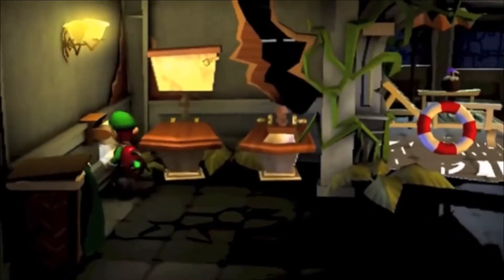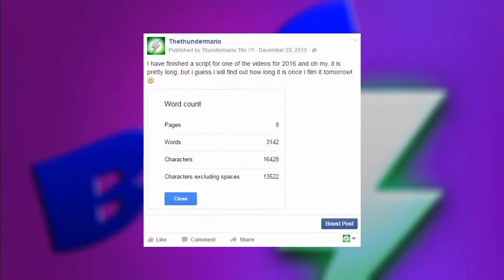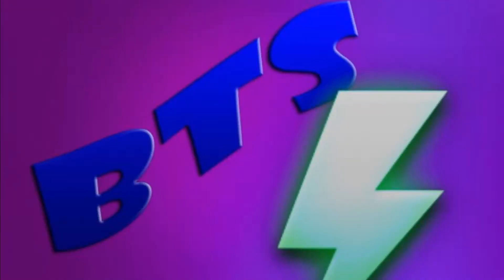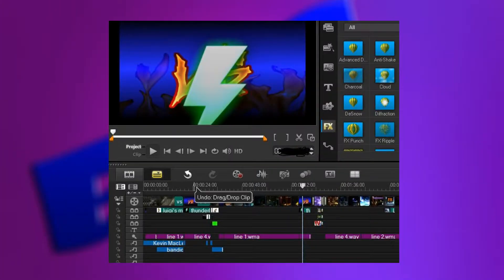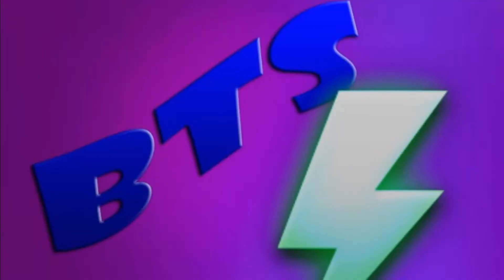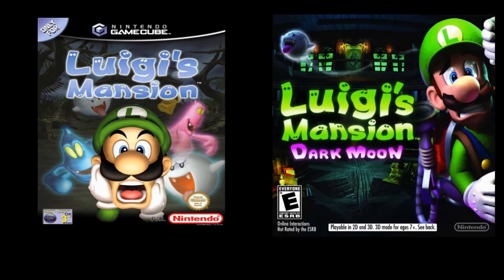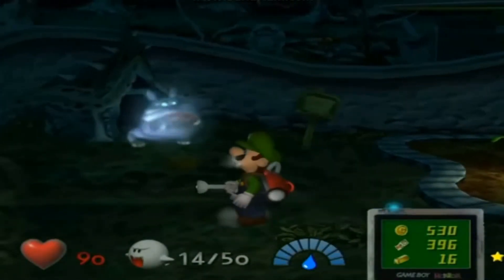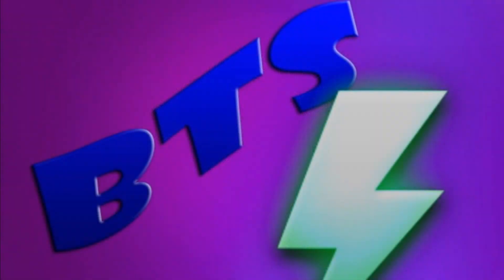Thunder BTS: Luigi's Mansion Vs Luigi's Mansion Dark Moon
This is some behind the scenes commentary on my first Thunder Compares uploaded on this channel. I hope you all enjoy what I have to say, and offer.